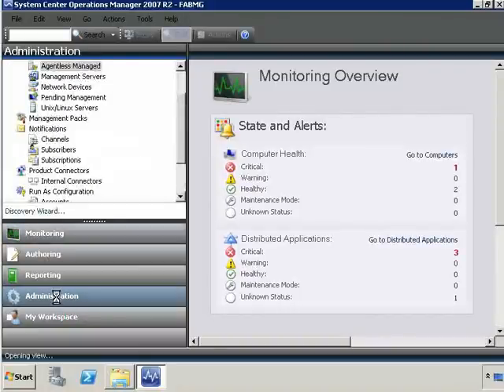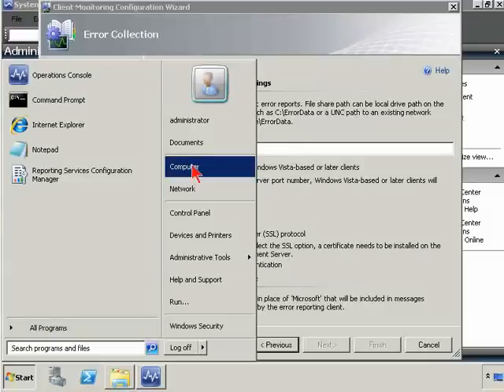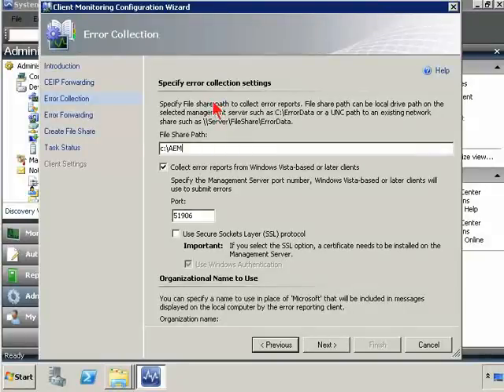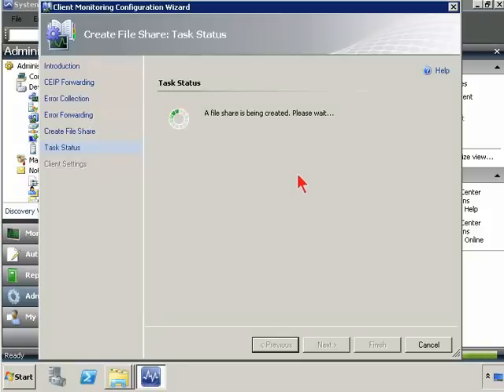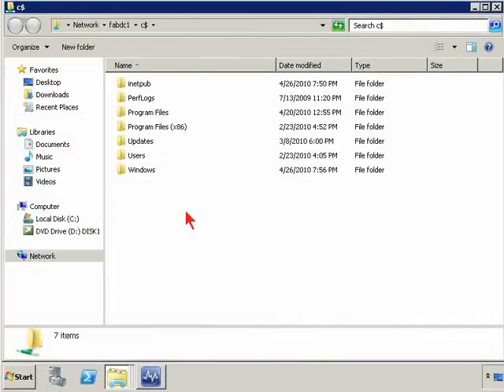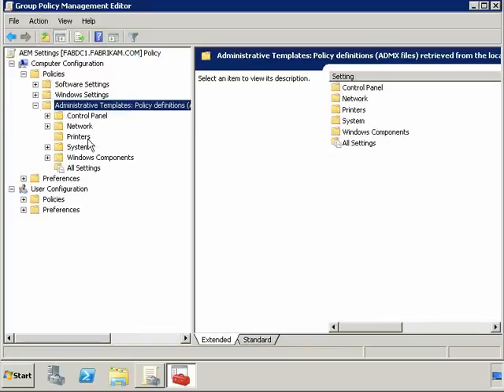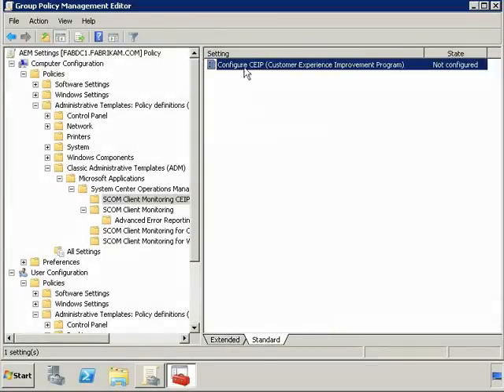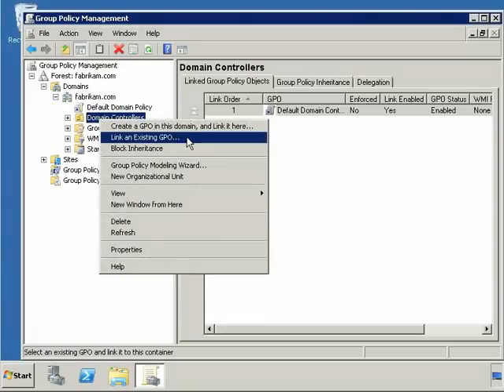Microsoft SCOM 2007: How to Configure Agentless Exception Monitoring Demo